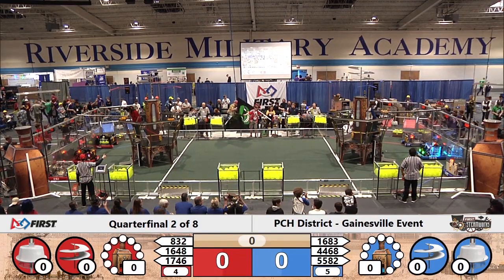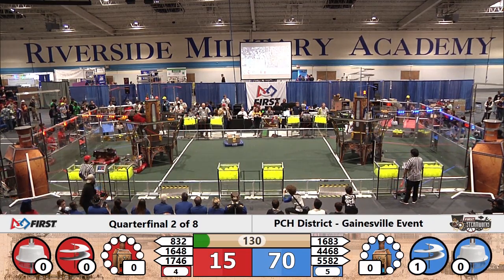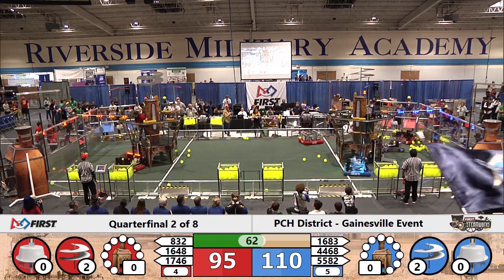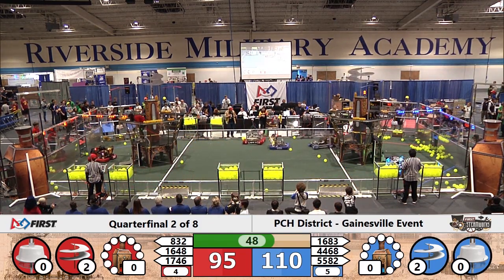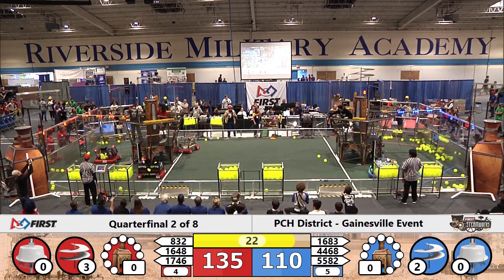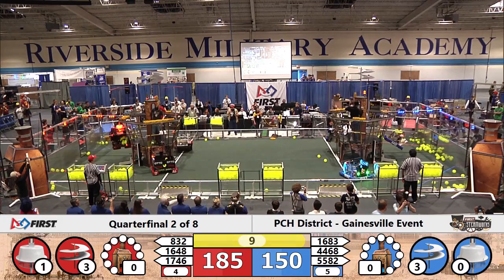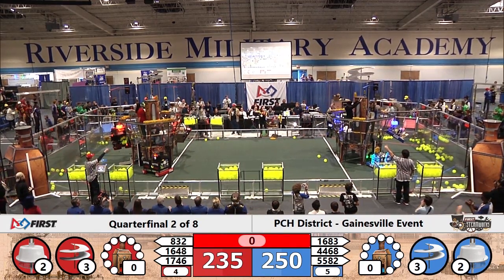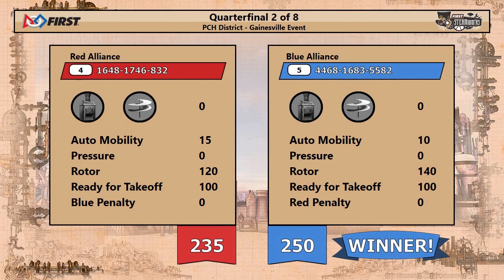2017 Peachtree District Gainesville Qualifier Day 2 Sunday Quarterfinal 2 of 8